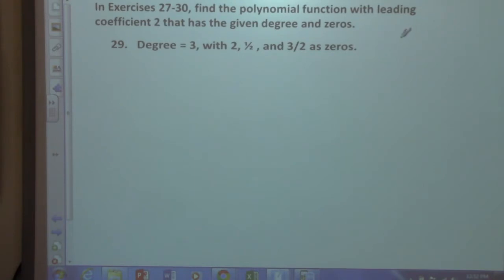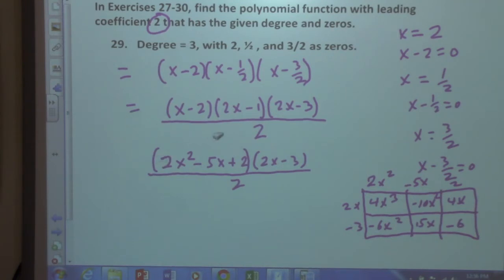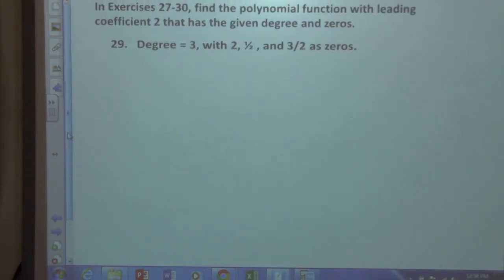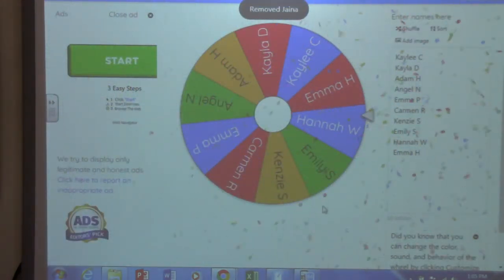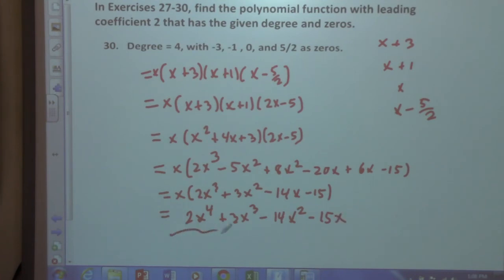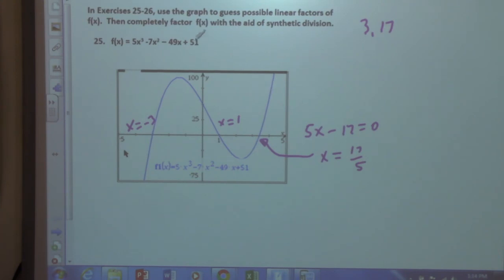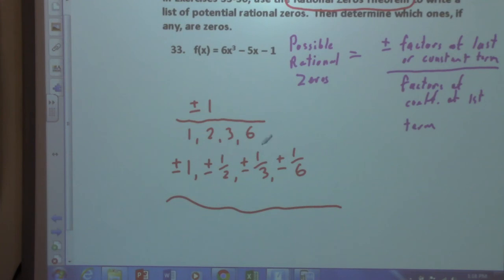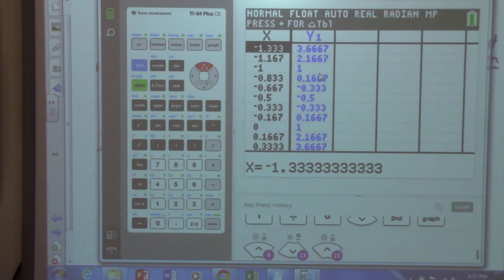Precalculus Class 10/22/20 Chapter 2.4 Exercises 29-30, Introduction to Rational Roots Theorem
We start by finding polynomial functions given zeros of functions, then start on the rational roots theorem.